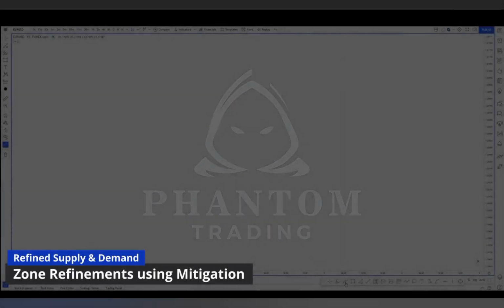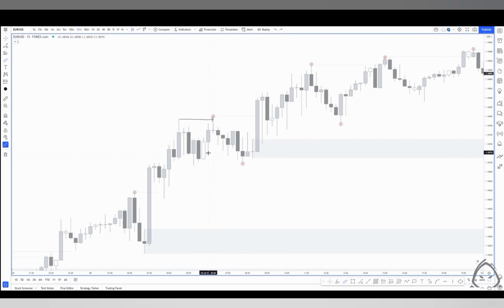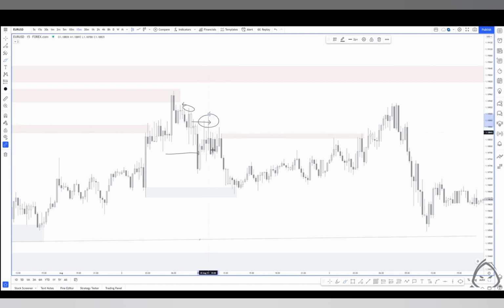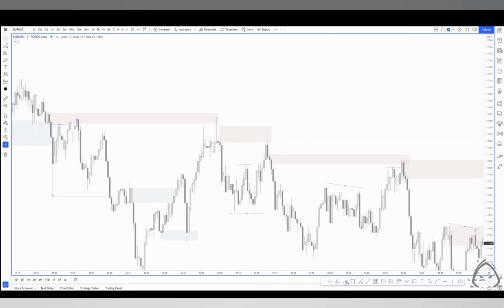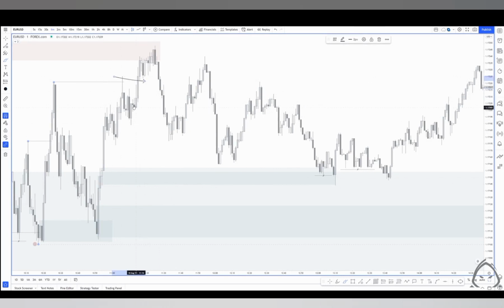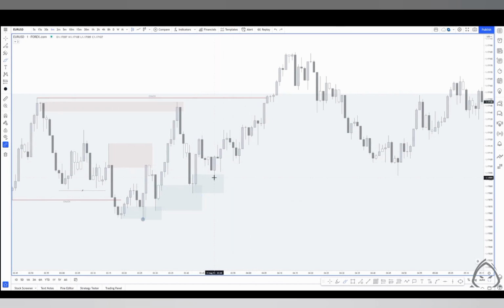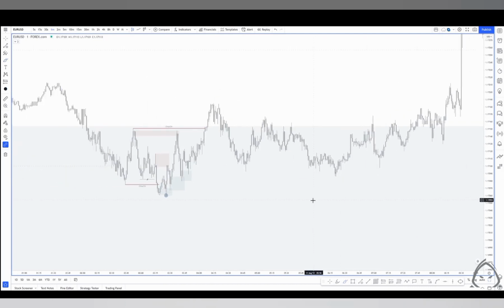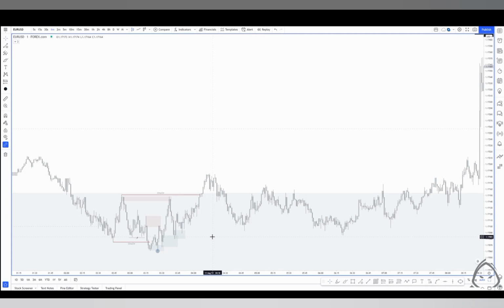для себя 4.3.0